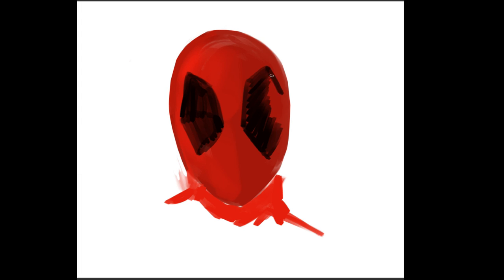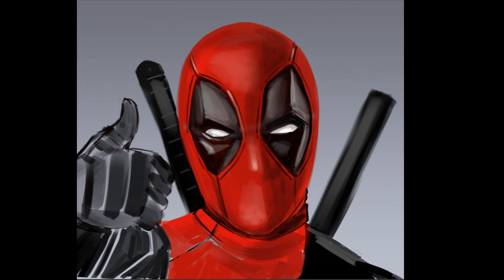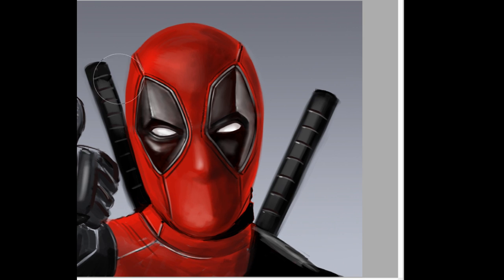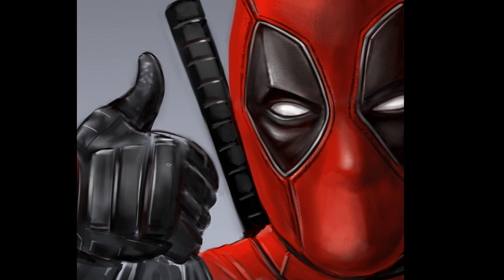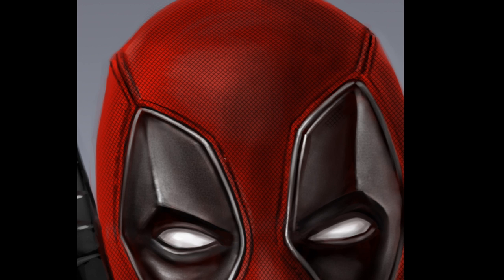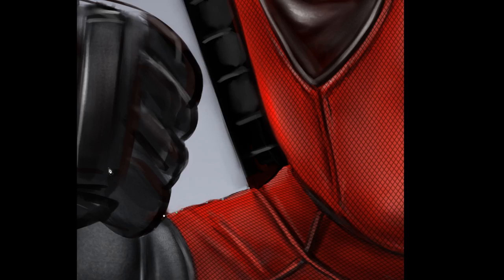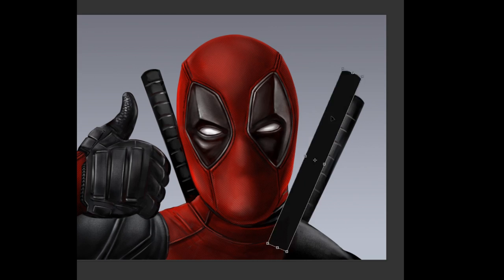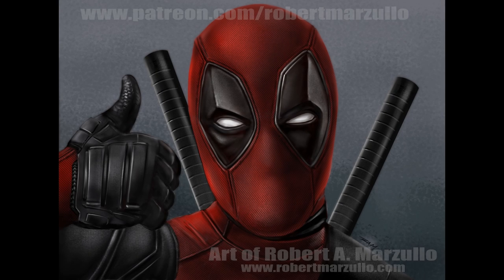Deadpool Speed Painting - Narrated by Robert Marzullo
- In this speed painting video of Deadpool I explain some of the process.  You can get a full tutorial version of this video on my Gumroad page which shows the interface and includes the brushes and image file with layers.  This was created in Adobe Photoshop and took me about 3.5 hours to complete.  It was a study from one of the images from the movie.

I also offer mentorship programs as well.